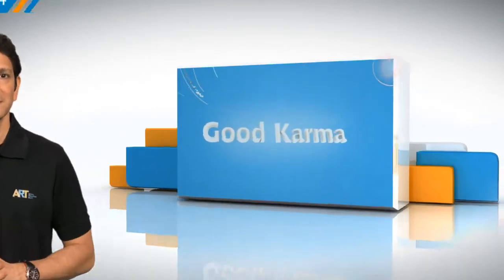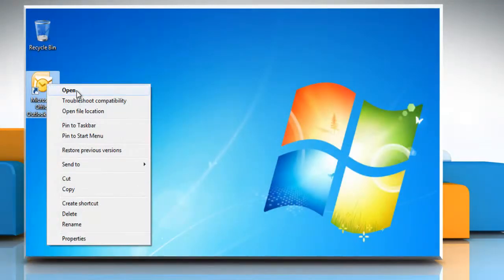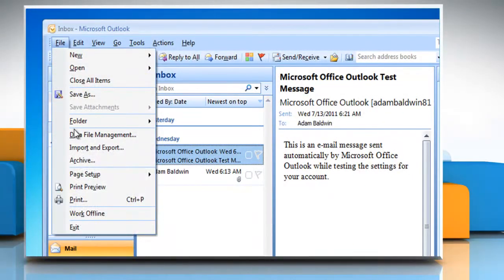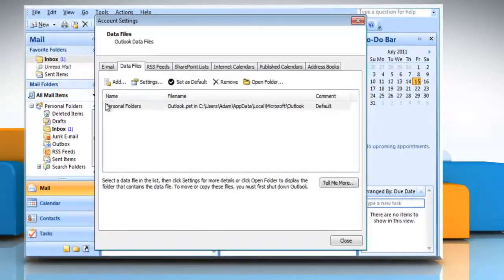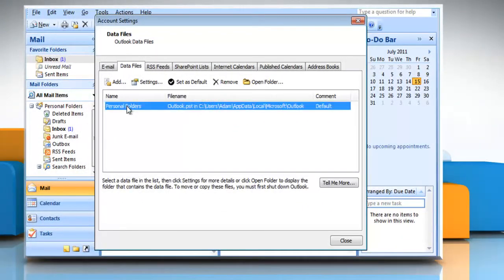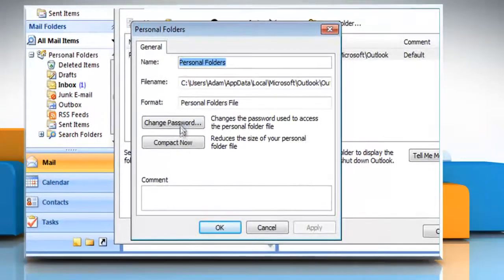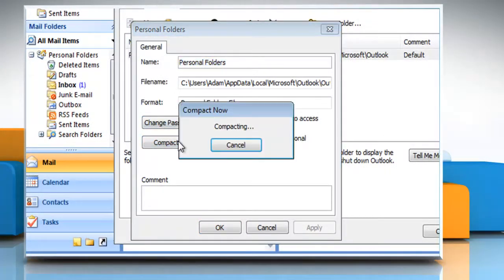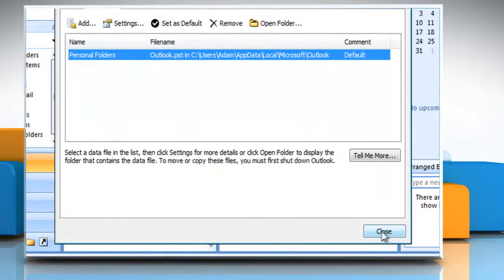Microsoft® Outlook 2007: How to manually compact .PST files in Windows® 7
Are you looking for simple steps to manually compact .pst files in Microsoft® Office Outlook 2007 on a Windows® 7-based PC